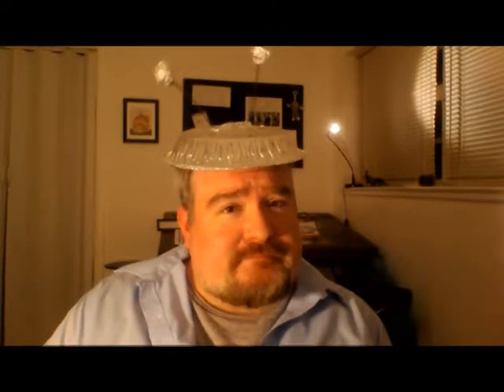How to Make a Pie Tin Robot Hat for Publicity Photos By Brad McEntire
Brad McEntire, writer and performer of Audacity Theatre Lab's DINOSAUR AND ROBOT STOP A TRAIN, offers a short tutorial on how to make a robot "hat" for a publicity photo using a pie tin. More info at: